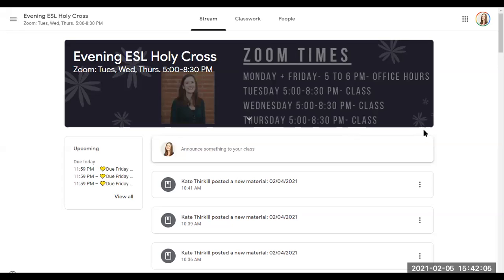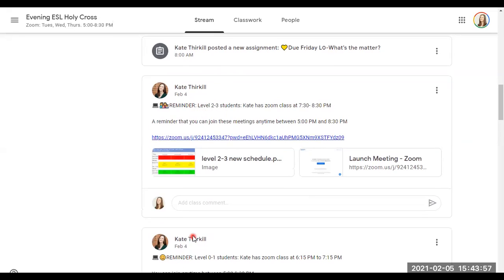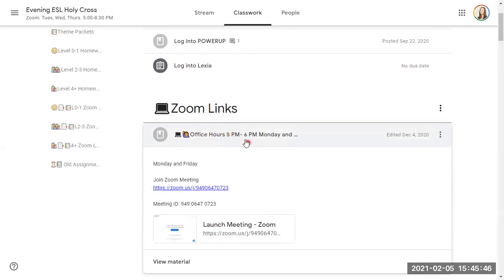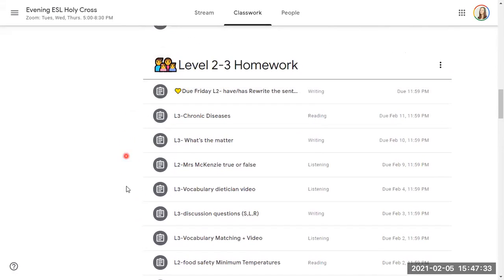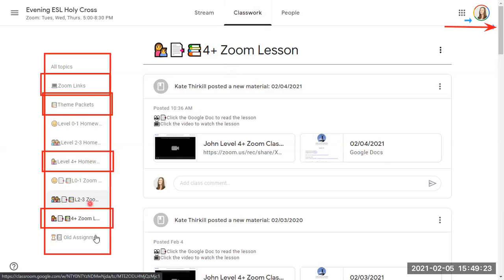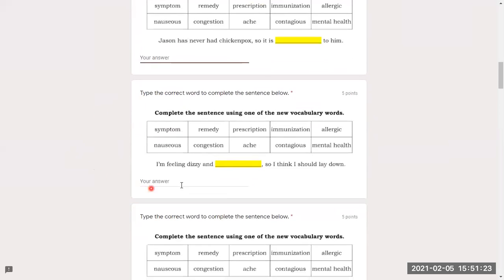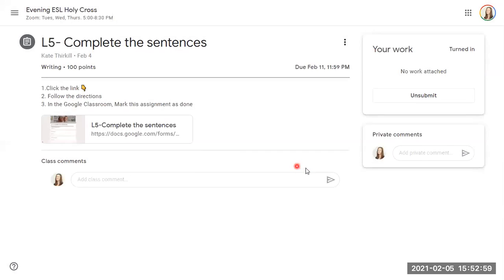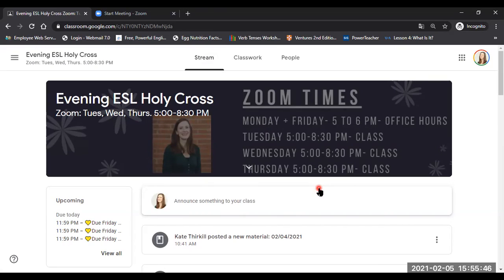Welcome to Evening English class 4+